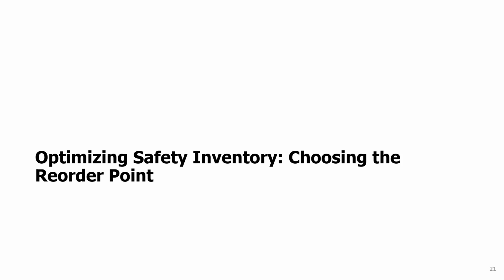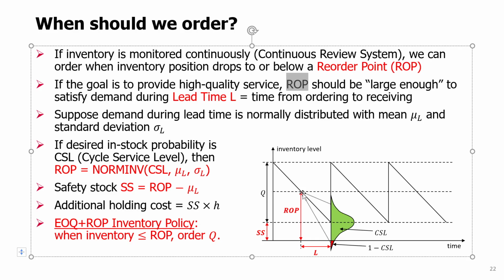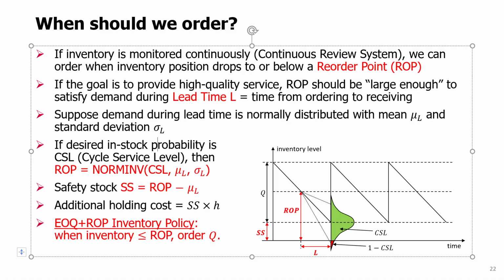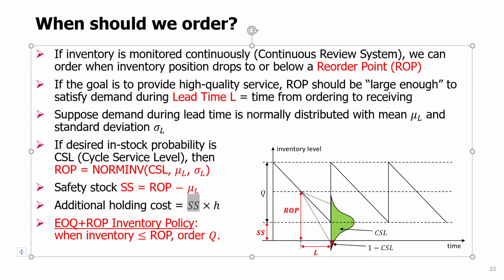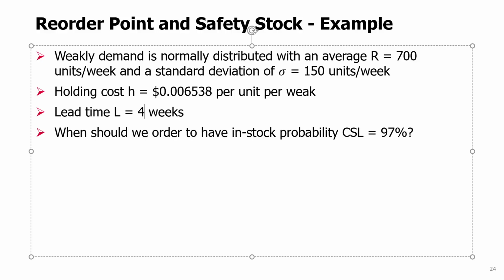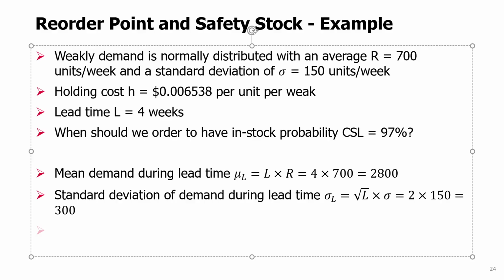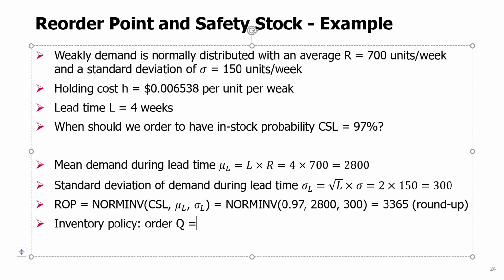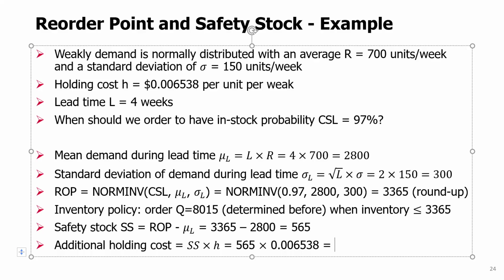Topic 07 - 06. Optimizing Safety Inventory - Choosing the Reorder Point